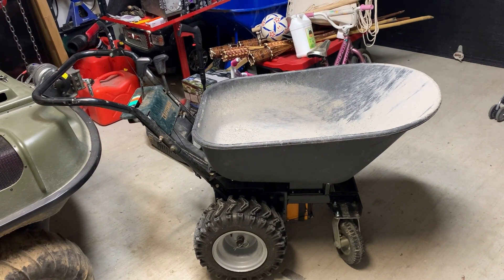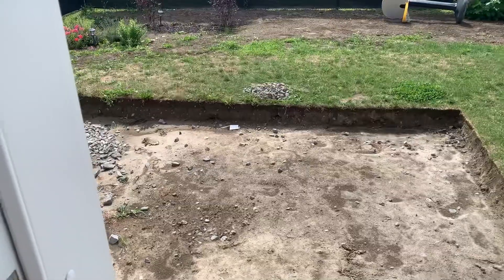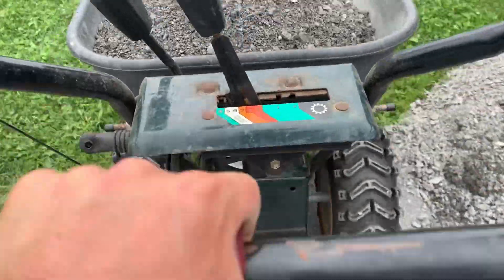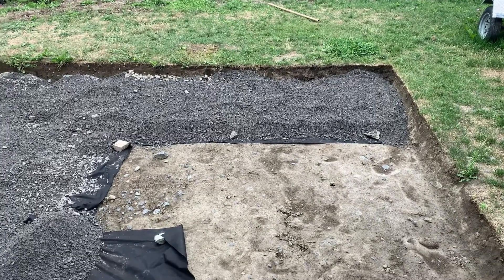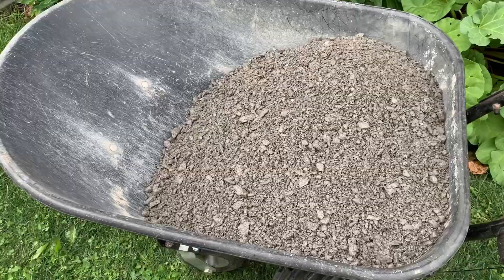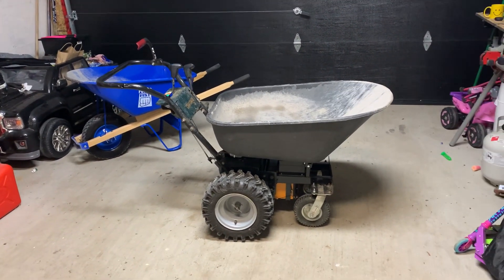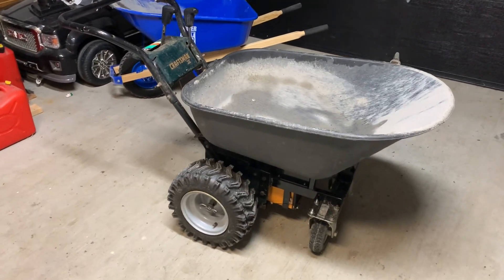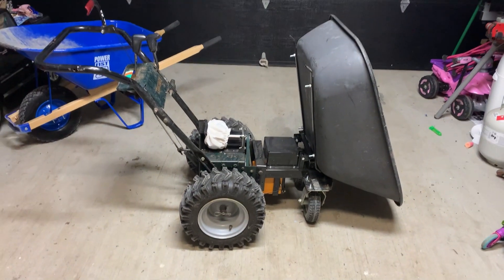Electric self build wheelbarrow, Dirt-E-dump part 2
Welcome to the part 2 that nobody asked for :)

This is probably my most useful build yet. My wife is even getting some mileage on it.

Details:

500w 24v motor
10ah 24v battery (2 small lead acid batteries in series)

Finally thought:

- I would look harder for an Ariens with an open diff so I don’t have to pin/ in-pin wheels based on terrain.

- I’m using the battery that came with the donor electric mower, if O was sourcing a battery from scratch I would probably double up on capacity. 10ah is good for 5 to 6 hrs endurance. 20-30ah would probably last the whole weekend and still run.

- I’m currently using the charger that came with the mower but if the whole thing was setup for 12v I could use a car battery charger and have it juiced up muuuch quicker.

Cheers :)